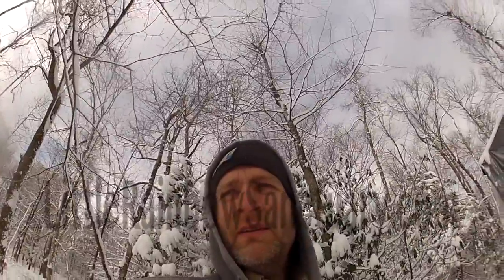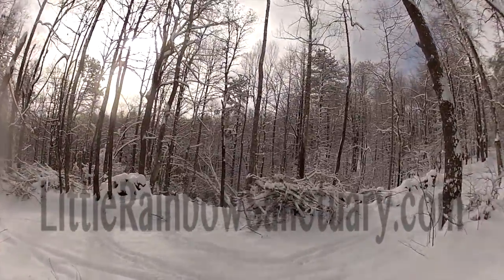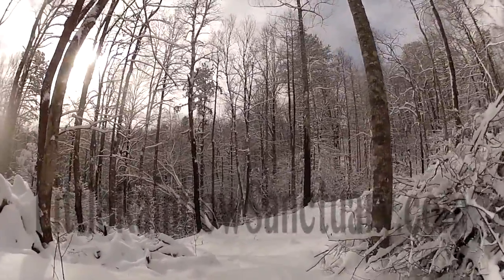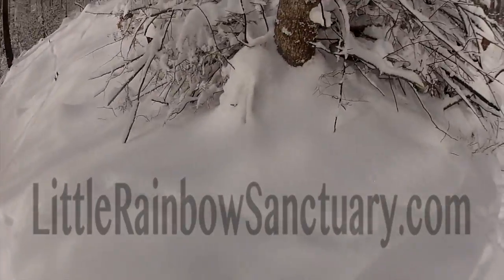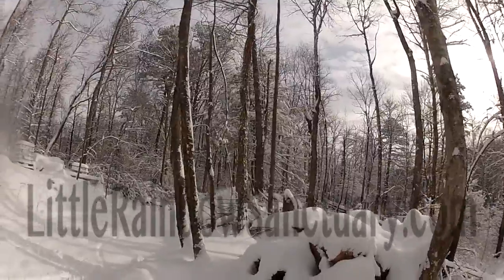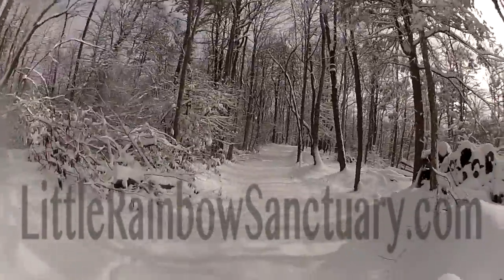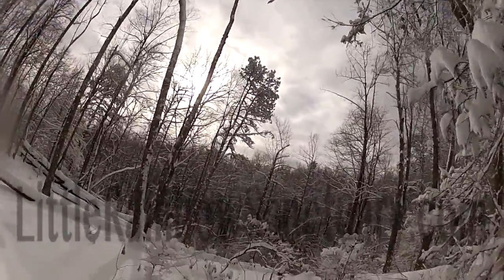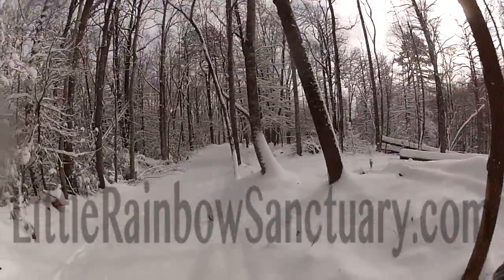State of The Sanctuary January 7, 2017